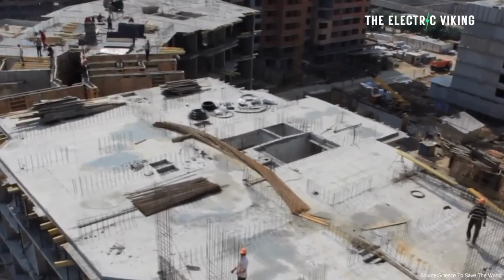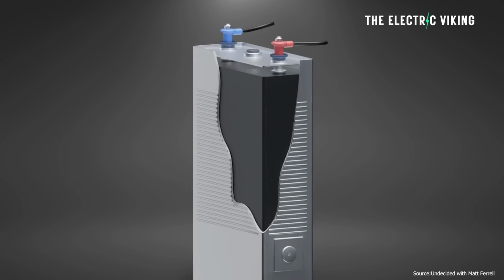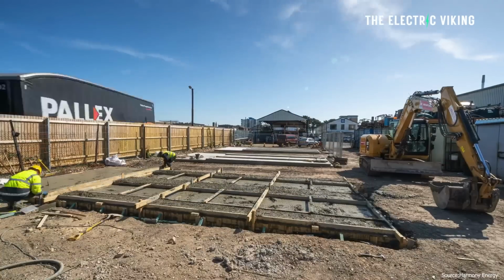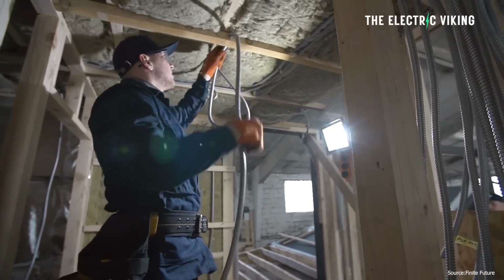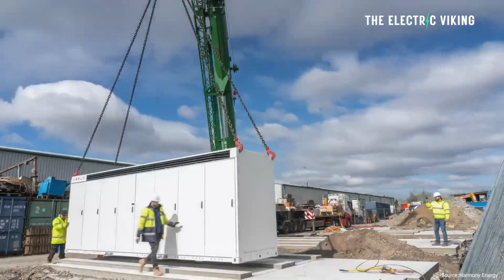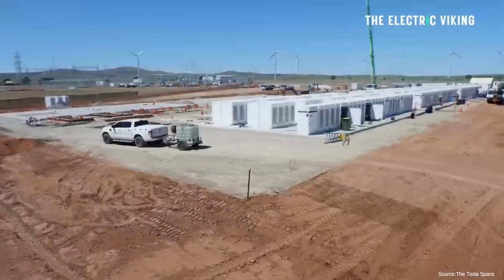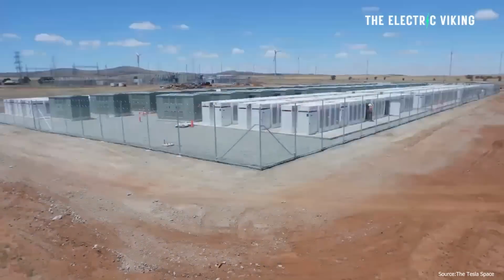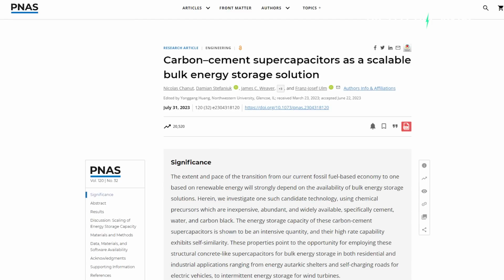Revolutionary concrete could transform roads and homes into giant batteries